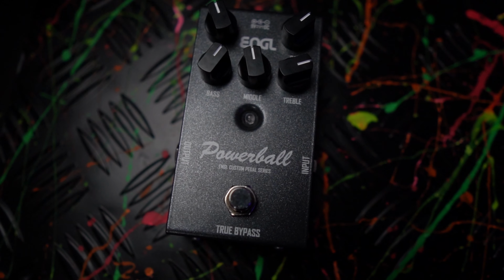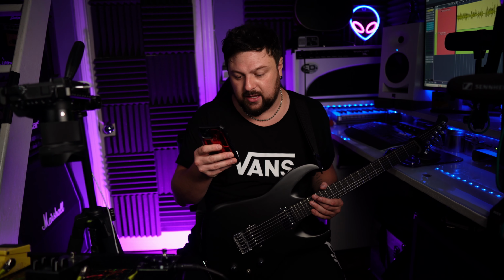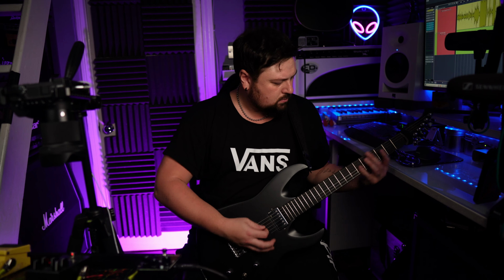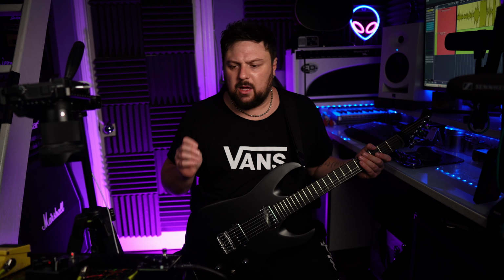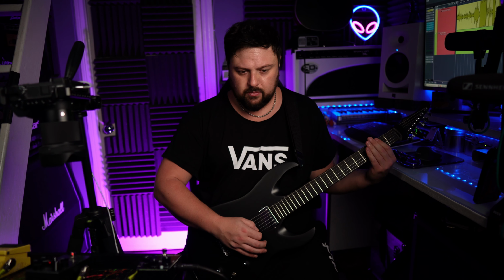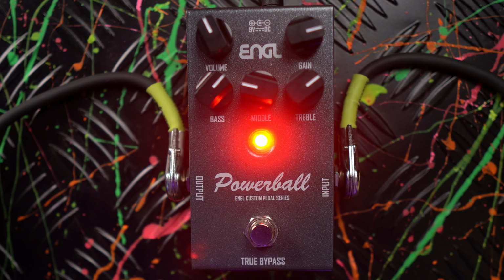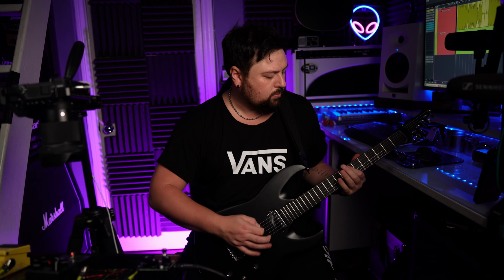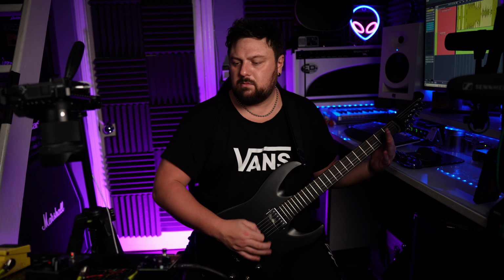Engl Powerball Distortion Pedal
Today I have a look at the Powerball pedal from ENGL. It's modelled on their lead 2 channel from the actual Powerball 2 amplifier.

Please check out my Thomann affilate links to some of their awesome gear that I use -